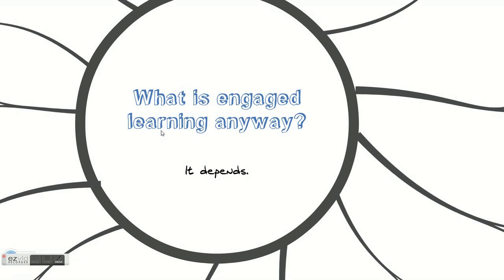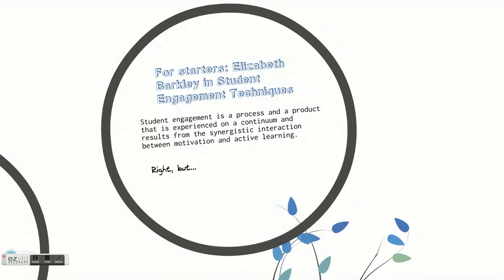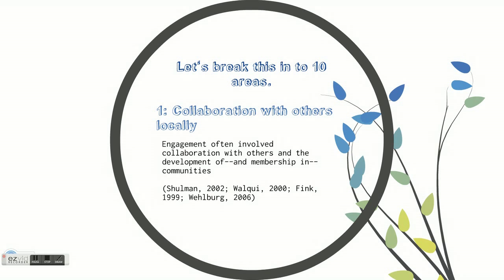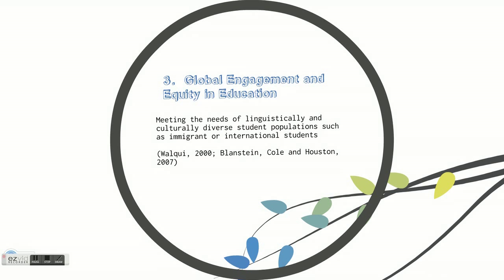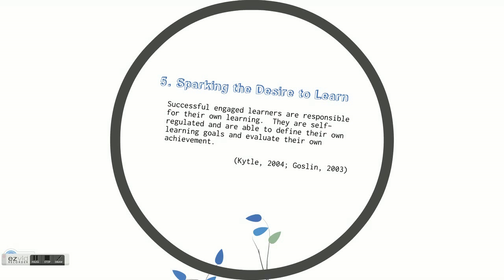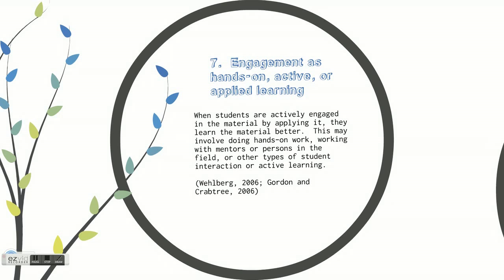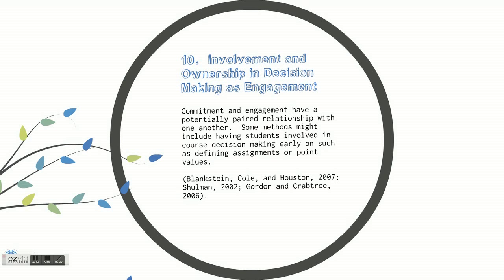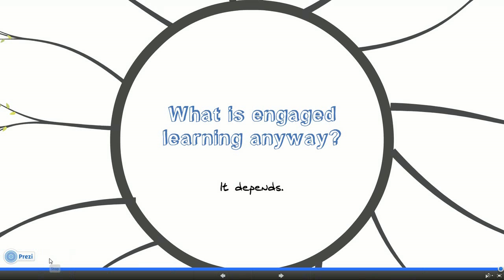The Meaning of Engaged Learning: The Learner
There must be discussion and agreement on the meaning of engaged learning in specific educational contexts for institutions implementing these practices because the potential meaning is vast. For some, it refers to local community engagement in education, for others it is more global in scale. It can have to do with local collaboration, local community-university engagement, global viewpoints and equity in education, transformative learning, sparking the desire to learn, vigor and energy, active or applied learning, application and integration of knowledge, creation of knowledge, or involvement and ownership in decision making. The goal of this presentation is not to contest these definitions, but instead to offer angles and insights for the reader to consider in relation to their own personal definitions and interpretations of engaged learning. It is likely every reader will have a somewhat individualized description and meaning based on personal intrinsic and extrinsic definitions, but there are multiple viewpoints and perspectives to consider in a larger context, particularly in relation to how it is defined within specific educational settings and institutions.

Dr. Anne Arendt, Utah Valley University
Dr. Jonathan Westover, Utah Valley University